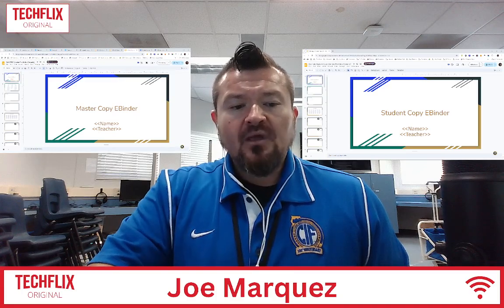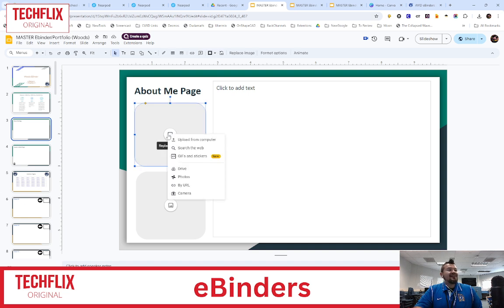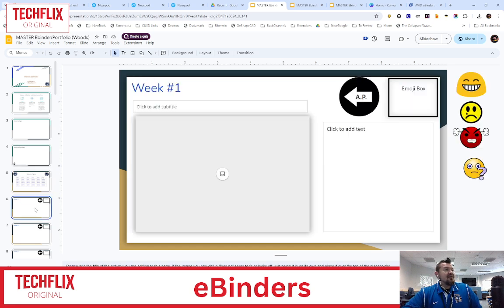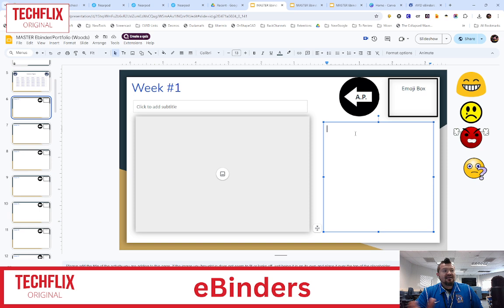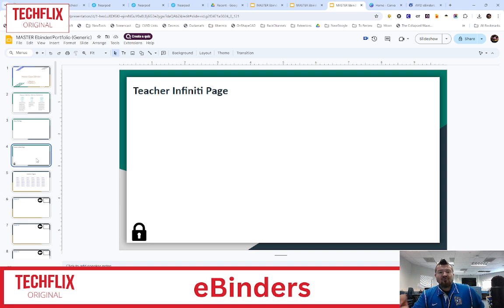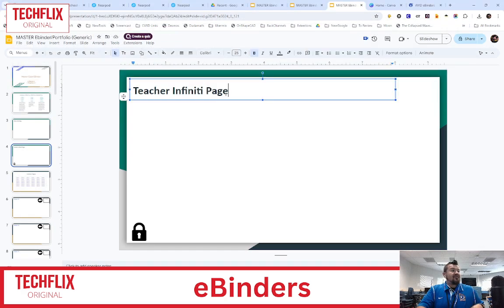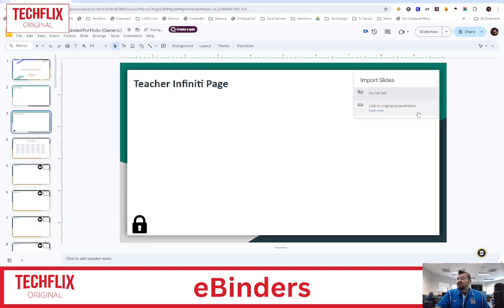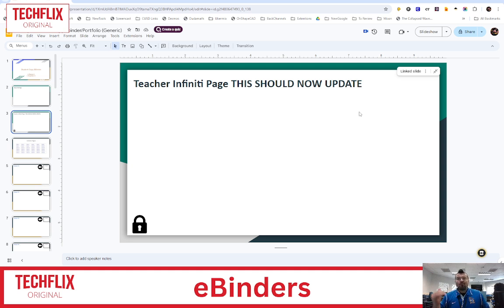eBinders with Infinity Pages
eBinders are a great way for students to reflect on their daily or weekly progress using AVID strategies of Collection, Reflection and Recollection. BONUS: Learn how to create Infinity Pages, to auto update specific pages in your students eBinders.